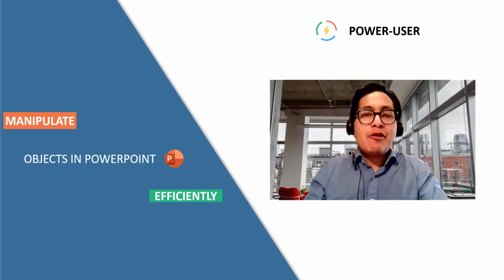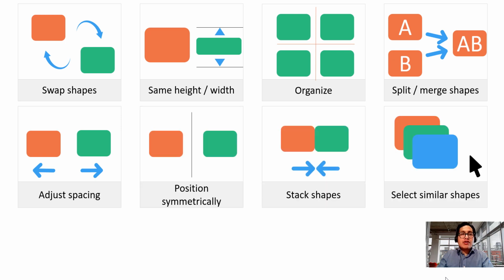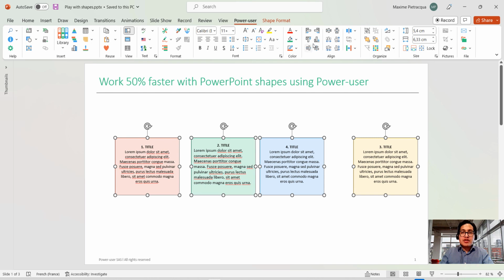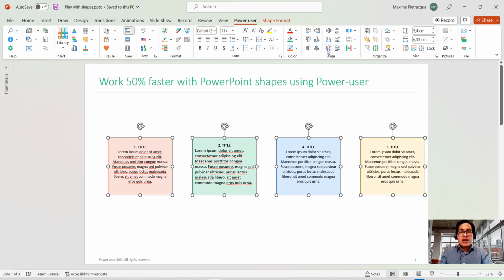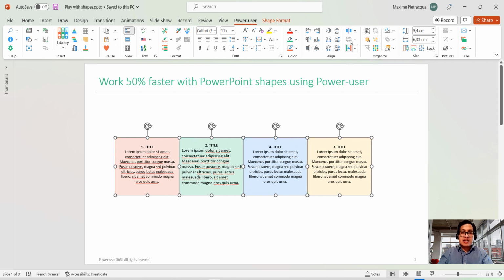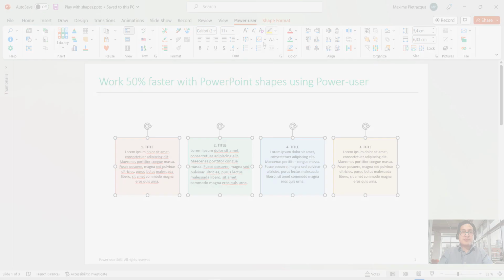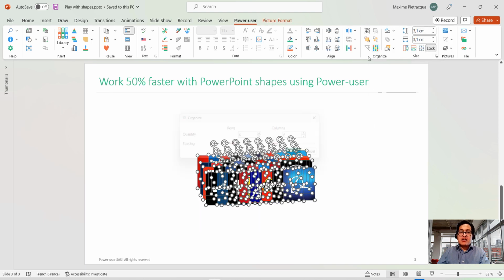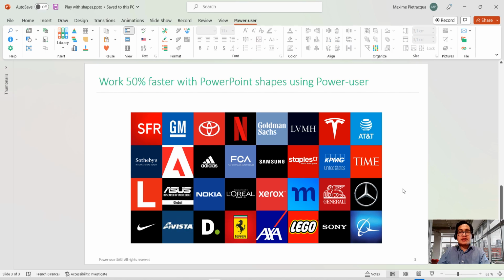Power-user l How to manipulate PowerPoint shapes 50% faster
This short tutorial shows how easily you can manipulate PowerPoint shapes with the Power-user add-in. This will make you work 50% faster on PowerPoint.

Power-user is a powerful add-in for PowerPoint, Excel & Word:
- Access thousands of templates, icons, pictures and maps
- Design beautiful maps linked to Excel data
- Create advanced charts: Waterfalls, Mekkos, Sankeys and Gantt
- Automate formatting of colors, fonts, language, bullets, titles or charts
- Create agenda pages automatically
- Clean your deck from typos, fix errors and optimize file size
- Easily move shapes: bring them closer or further, swap position, place shapes symmetrically, stack shapes, copy/paste shapes size or position and more
- Leverage powerful new Excel functions
- Link Excel to PowerPoint and update presentations in 1 click
- ... and more!